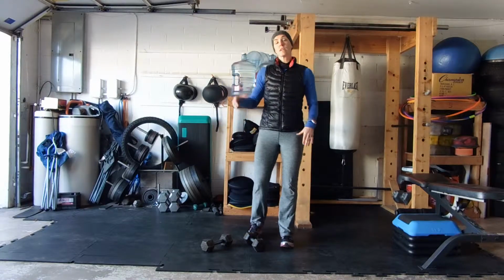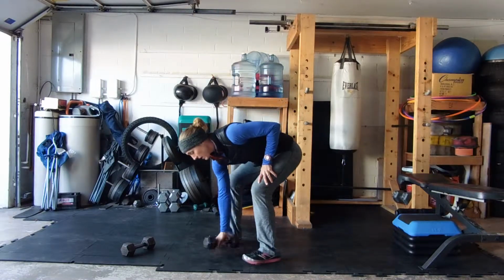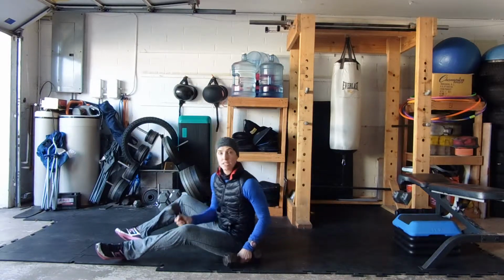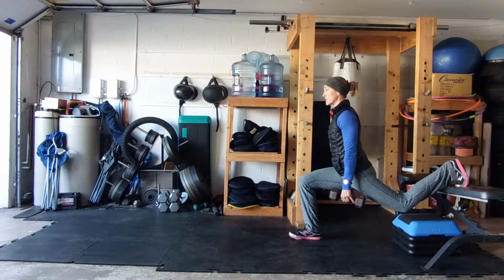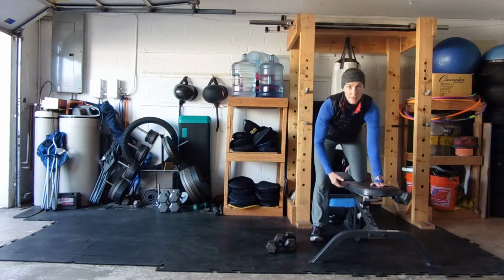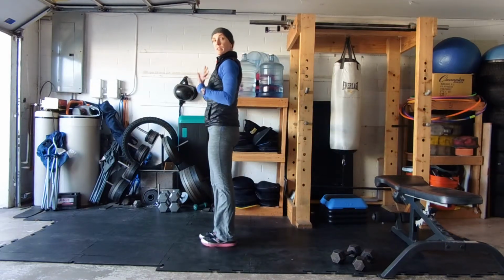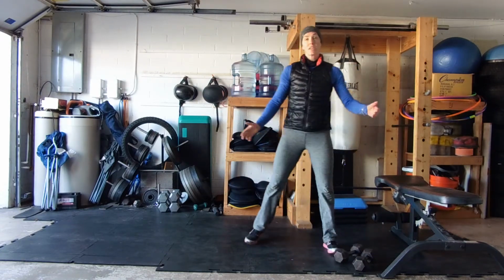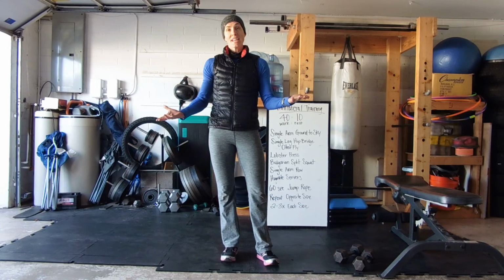Unilateral Training Workout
Benefits of unilateral training include: improved balance and stability, improved sport performance, reduced risk of injury. Try this series of unilateral exercises to help build and strengthen the total body. Equipment needed: hand weights, mat, bench or chair and jump rope.